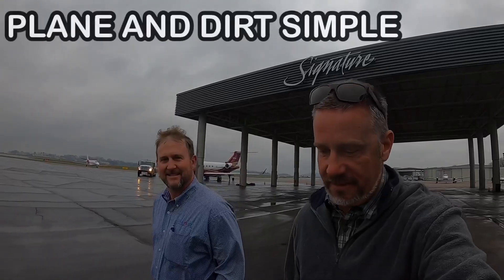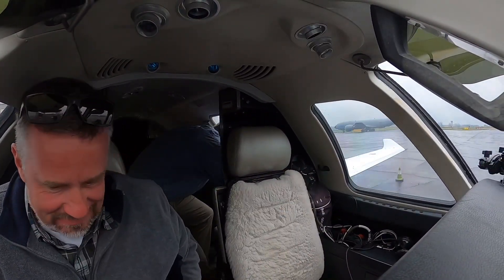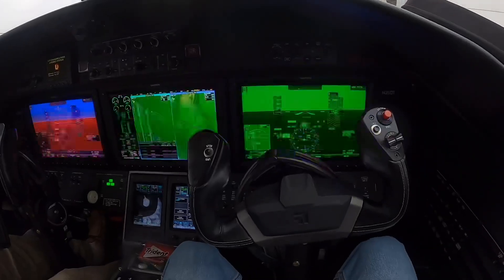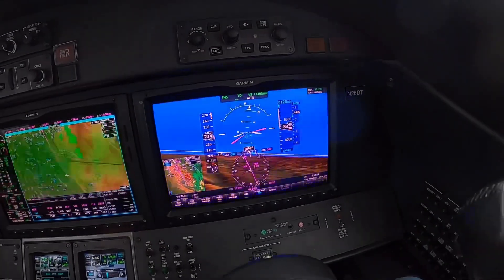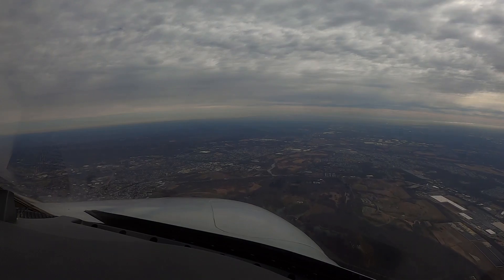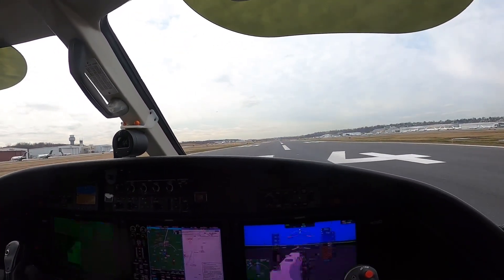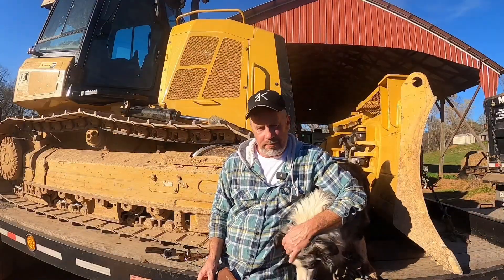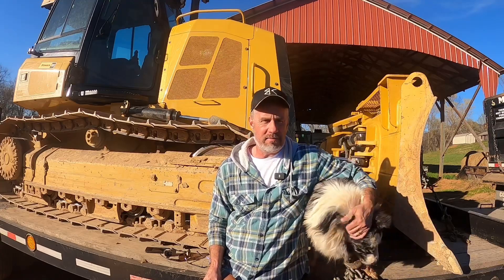FORGET THE CAT D5 DOZER! I’M GOING FLYING WITH KENNY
Got a call from my ole’ buddy Kenny about flying with him from Knoxville, TN to New Jersey. So, I said absolutely, when are we going. Hope you enjoy the video as much as I enjoyed the trip…